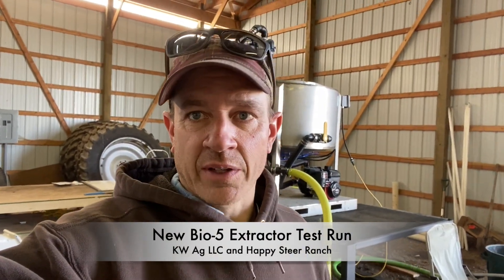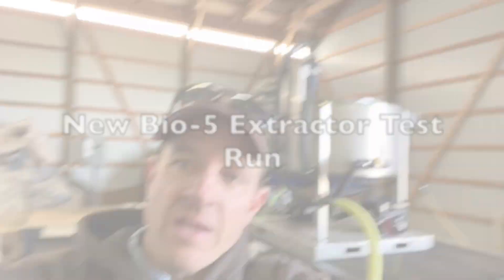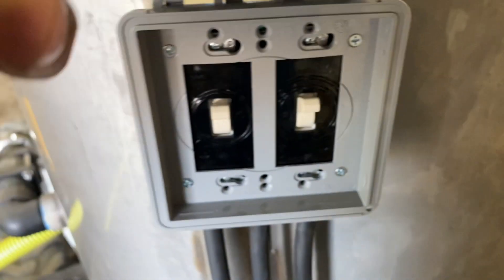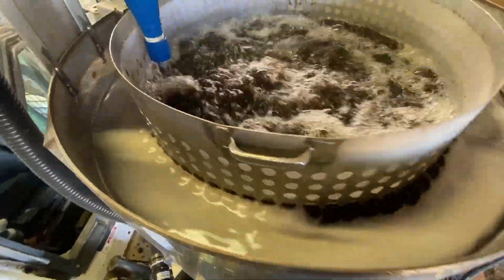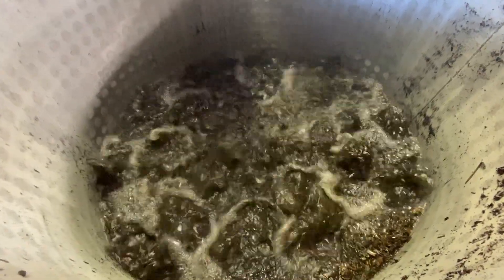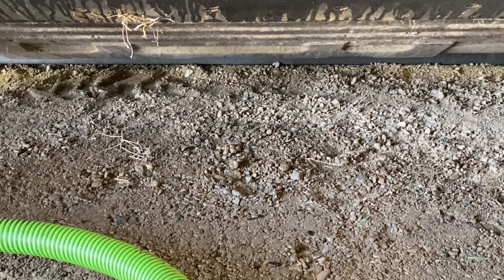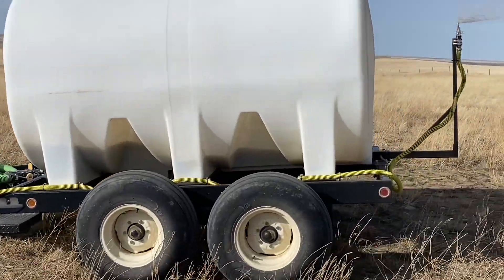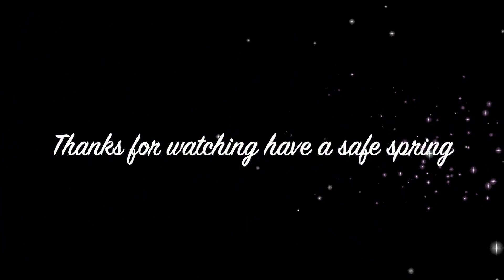New Bio 5 Extractor - Farm Scale Compost Extract Updates for 2022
This is the trial run of our new extractor and we cover the changes we are making for this spring.